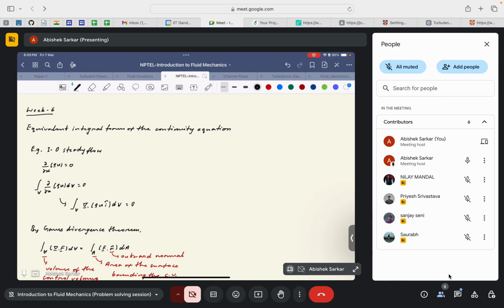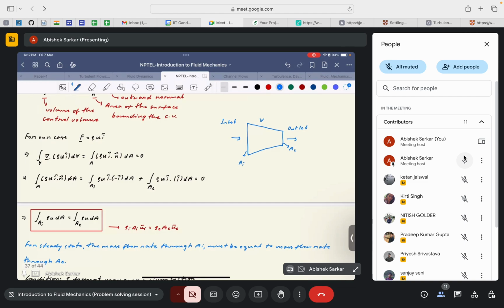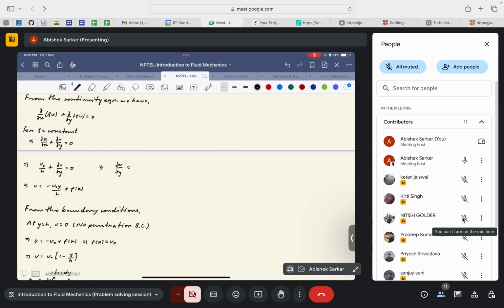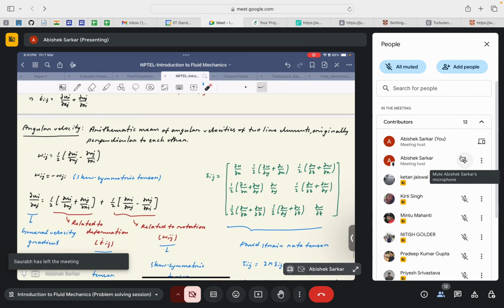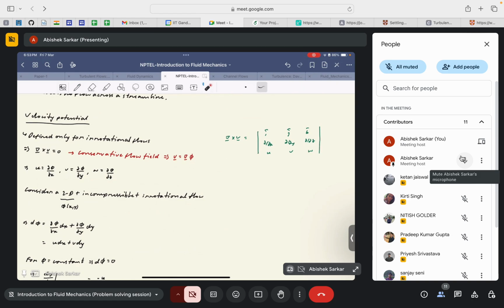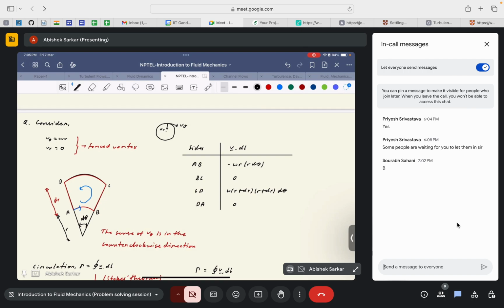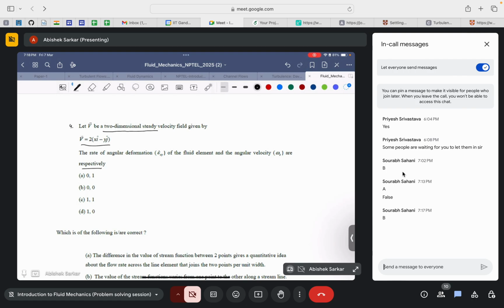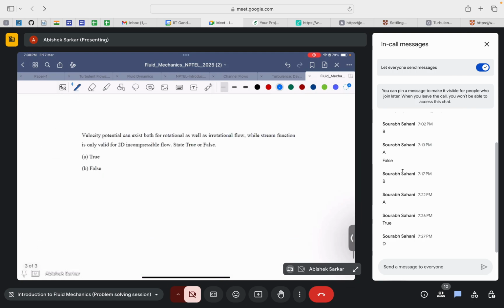Introduction to Fluid Mechanics: Week-6 (Problem solving session)